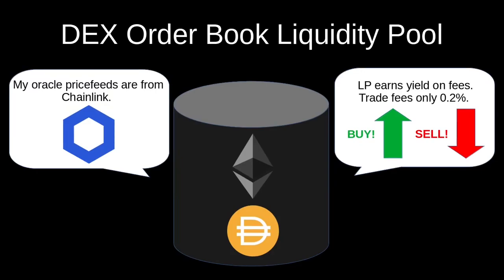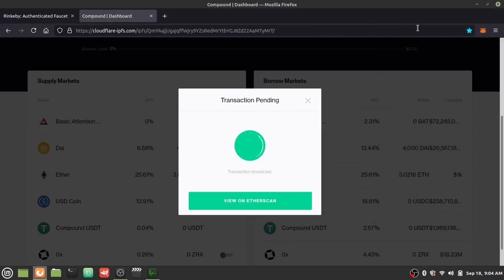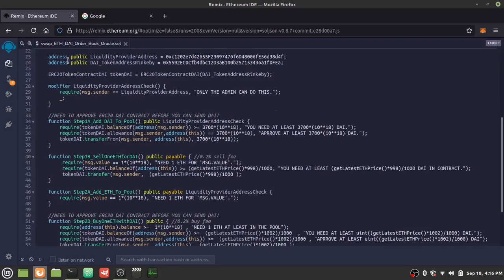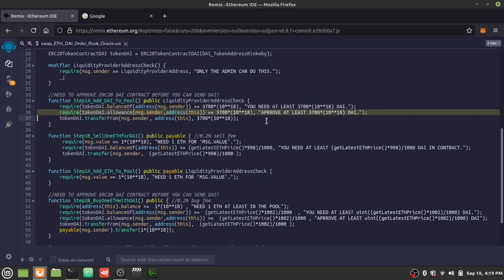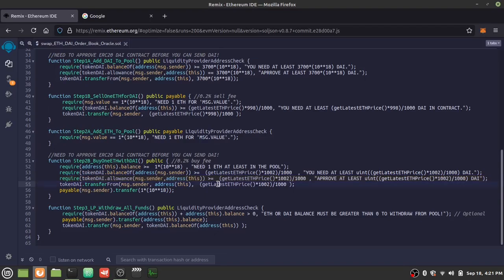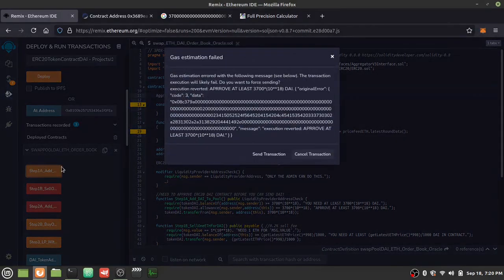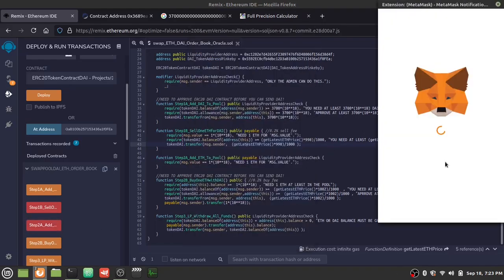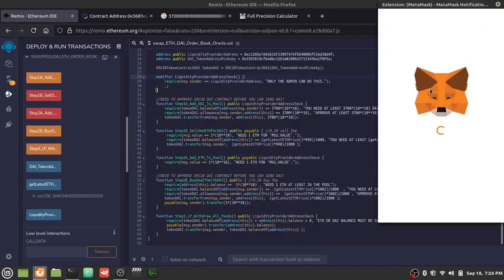Solidity - DEX Order Book with Chainlink [Ethereum pricefeeds to trade with DAI]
Intro: 0:00
Getting ETH and DAI on Rinkeby [Ethereum Testnet]: 1:32
Solidity Programming [for defining Ethereum smart contract]: 2:52
Demo: 12:45